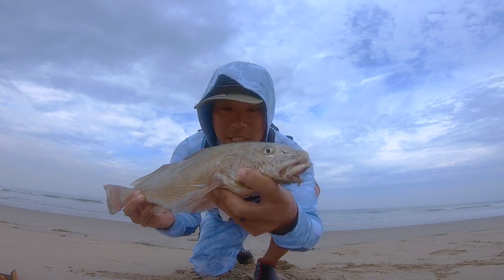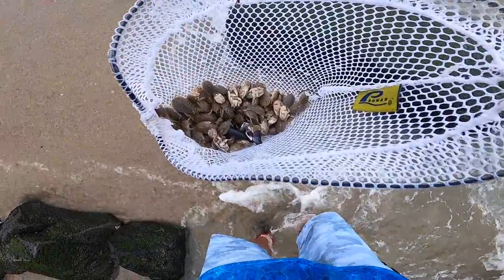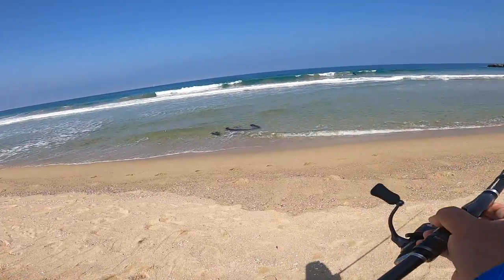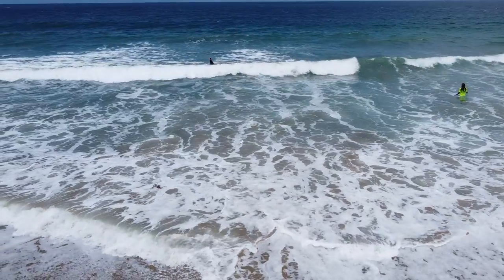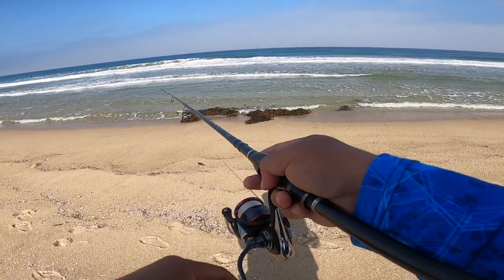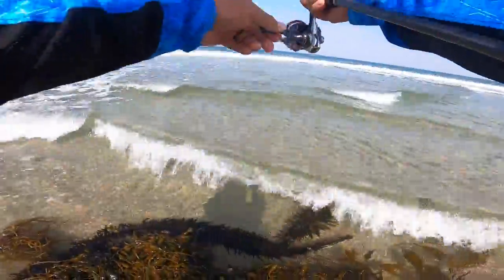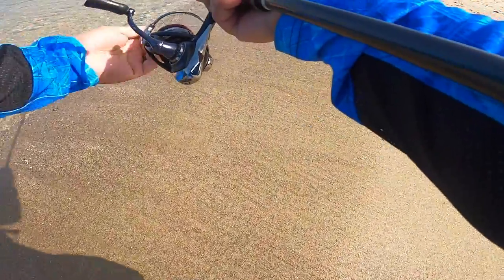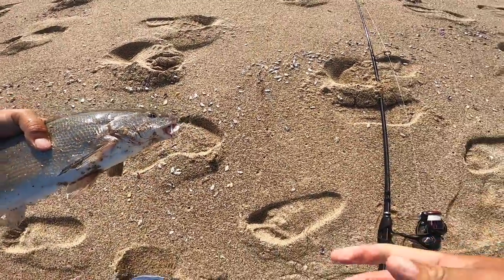How to Sight Fish Corbina in SoCal Surf [Bait, Rig, Structure]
In this video I cover some basic tips & tricks for Sight Fishing Corbina in the SoCal surf such as bait (sand crabs), my rig of choice, as well as identifying ideal structure for targeting these beautiful and finicky fish.

For only $3 per month, you will get a discount on upcoming merch (It's coming!!), be eligible for regular giveaways (think Lucky Crafts, Phenix rods, and MORE on the way), and gain access to exclusive livestreams for supporters.

Follow my fishing adventures on Instagram at benjiekimfishing

Owner Mosquito hooks (size 8) Bulk Pack
Piscifun Waist Pack
Frabill Bait Storage Container
Fishing Pliers
Fishing Forceps
Seavenger Water Shoes
Seaguar Tatsu (6 lb)
Izorline xxx (best mono option)
Measuring Device

How I like to setup the Carolina Rig - 1/8 to 3/4 oz egg or bullet sinker, orange bead, size 12 barrel swivel, size 8 owner mosquito hook. 6" to 8" leader when sight fishing, 18" to 24" when blind casting structure.

Gulp Camo Worms (cut in half)

Budget Waders

Pricier Option:
Compass 360 Deadfall Waders
Simms Freestone Wading Boots

Berkeley Line Spooler
Berkeley Line Stripper
Ardent Reel Guard (Great for Saltwater Fishermen)
Ardent Saltwater Maintenance Kit

Boat Accessories
VHF Radio
Fishfinder Battery
Outboard Stand
Electric Pump
Anchor Line
Gas Can
Collapsible Crate

Go Pro 8
Go Pro Battery (backwards compatible)